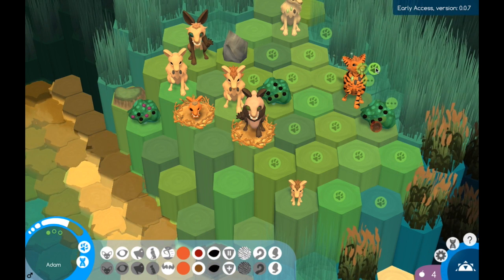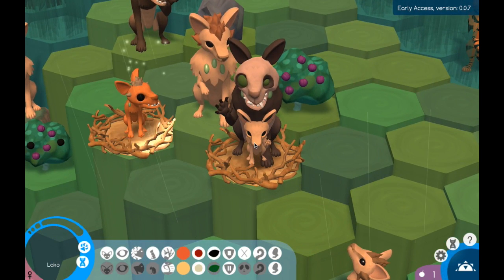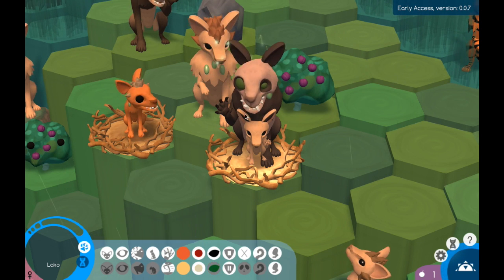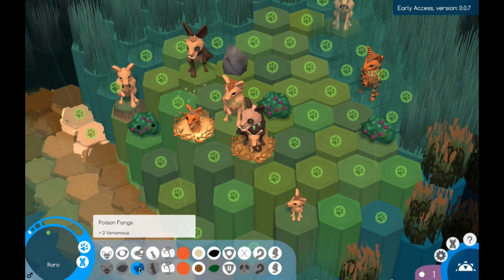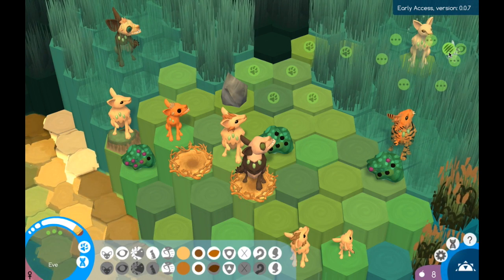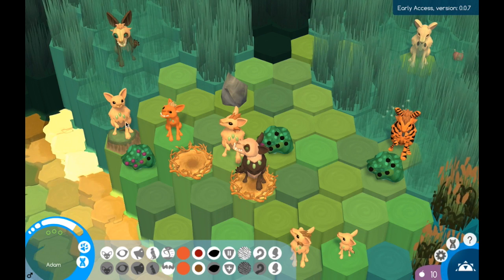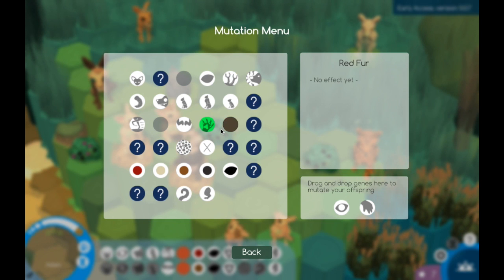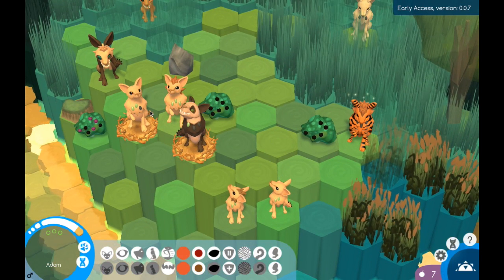Another Spitsnout Panda! | Niche Let's Play #2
We found another pack member in the grass and are steadily increasing our population